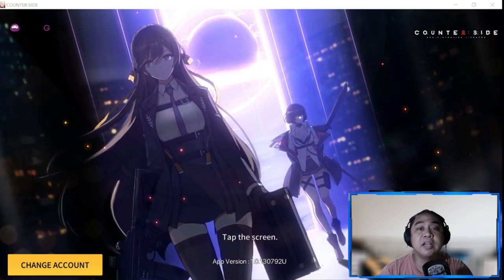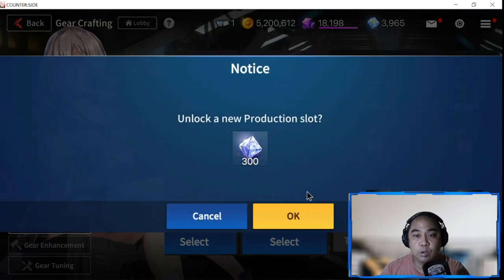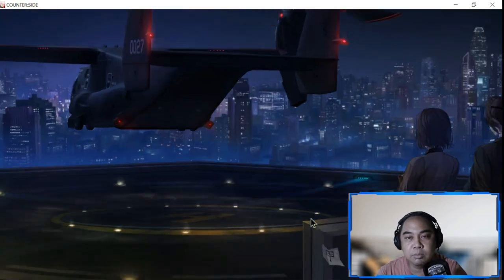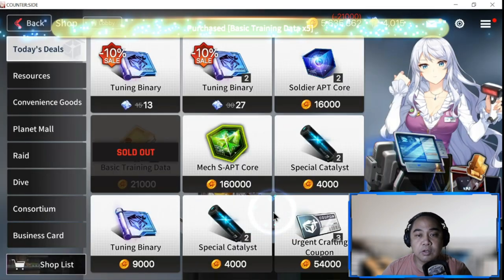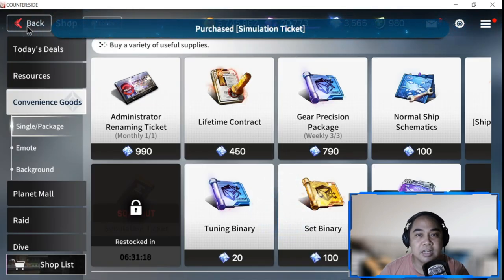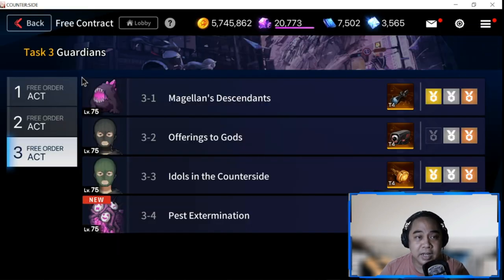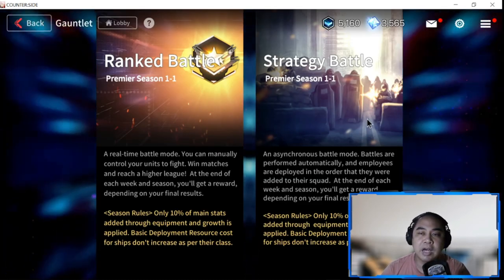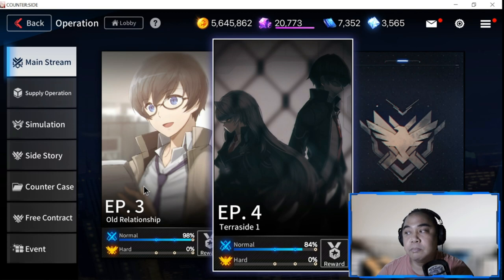Daily Routine | Task Guide | Don't miss anything! | Counter:Side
Episode 173: Always remember to do all tasks / routine to never miss a thing! Checklist below and Timestamps:

1. Passive tasks 01:22
- World Map (gather rewards and set teams)
- Workshop/crafting (gather rewards and set)

2. Check partners / consortium 05:10
3. Check mail / storage 05:57
4. Recruit / HQ / squad 06: 42
5. Check banners 09:38
6. Check shop 10:18
7.  Check Mission - tasks to complete 12:20

8. Operation - Priorities 13:38
- Simulation - buy simulation tickets
- Side story - SSR hero shards

9. Prioritize use of Eternium depending on need 16:17
- Supply op - IA 1-3, covert ops 1-3
- Free contract 3-3
- Event
- Counter case optional
- Main stream - depending on what content you need to open up

10. HQ - Upgrade what you need (Units, gear, ships) 20:55
11. Gauntlet - Play ranked and strategy 21:21
12. Before you end for the day set the following: 23:11
- World Map
- Workshop/crafting